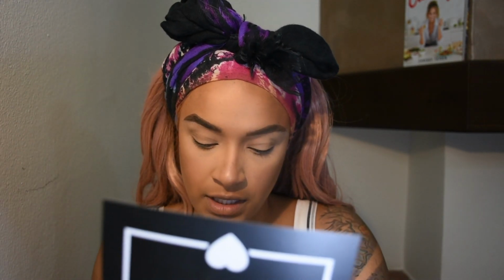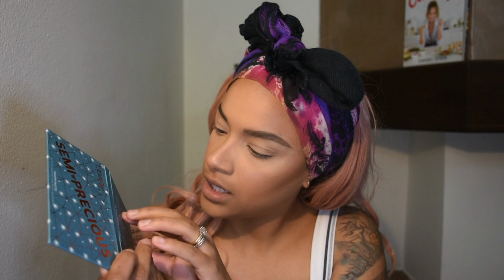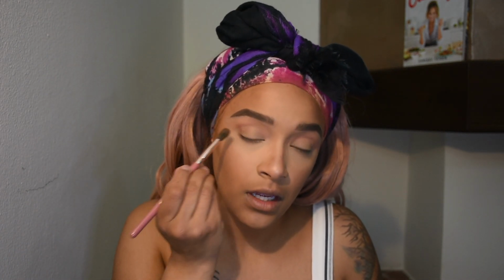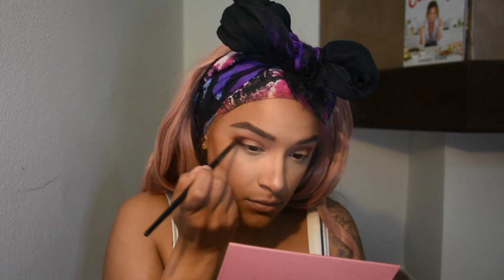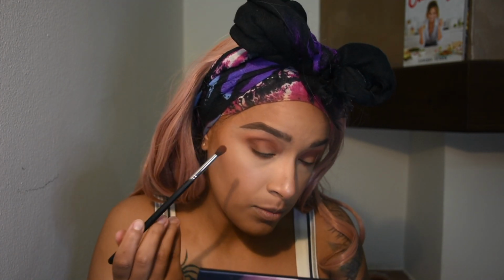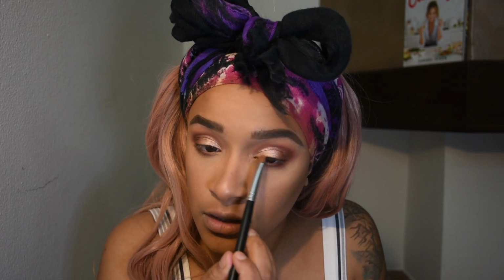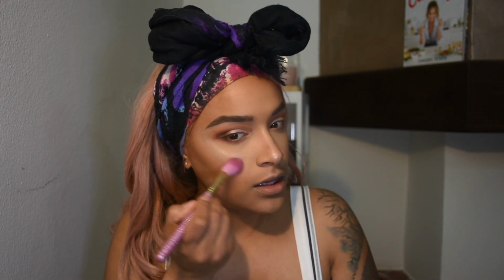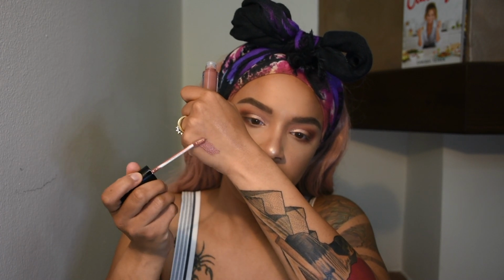April Boxycharm Unboxing| Eye Candy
Hey everyone,

 I know it has been FOREVER!!! I apologize, but my boxycharm is always late living overseas.  So, here is APRIL 2018 Eye Candy boxycharm.  I did however lose the begining of my video.  It was the first product in the box and I will list the items down below!
LOVE YA,
XOXOXOXOX MUAH!

PRODUCTS:
Dr. Brandt – Pores No More Vaccum Cleaner
Colourpop – Semi Precious Eyeshadow Palette
The BrowGal – The Instatint: Tinted Eyebrow Gel
Adesse – Hi Definition Liquid Lipstick
Tarte – Tarteist Pro Glow: Liquid Highlighter
ABH- Amrezy Highlighter
Eylur- Jasmin Brow Jaybee lashes
Benefit Cosmetics- Precisely, My Brow Pencil Ultra-Fine Shape & Define